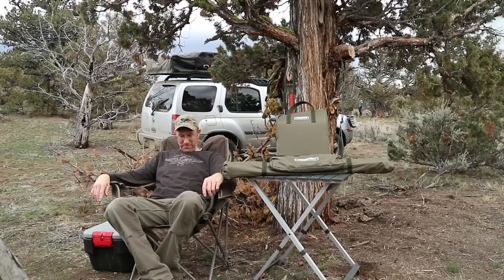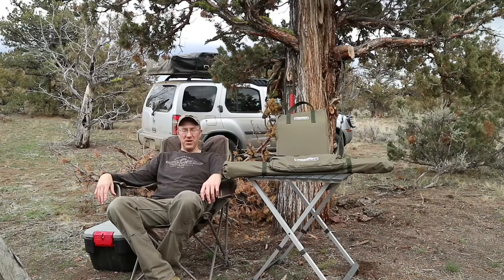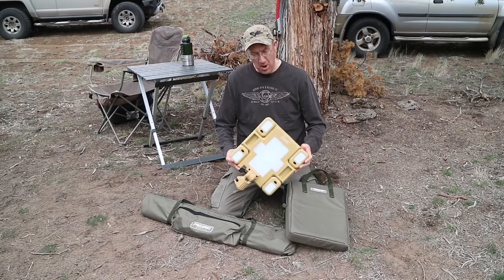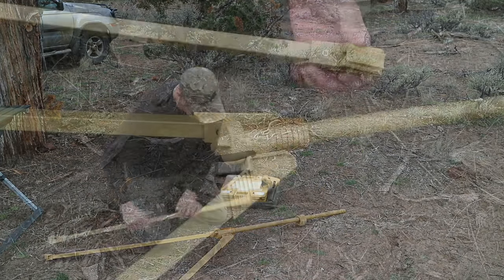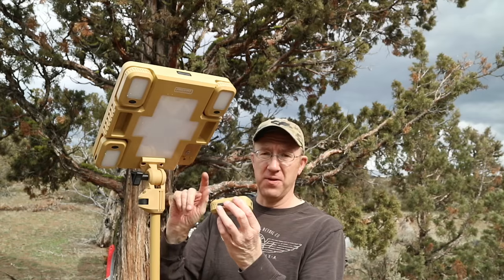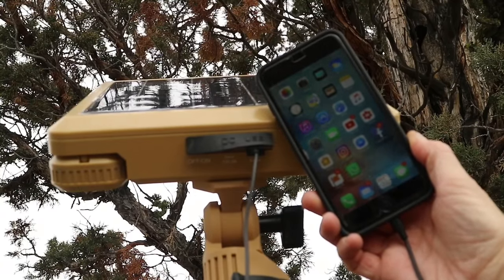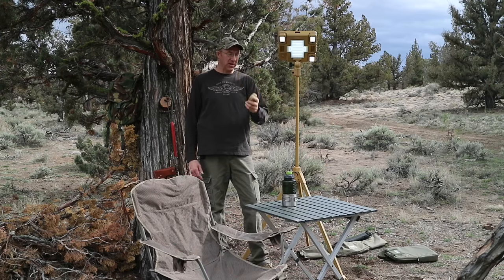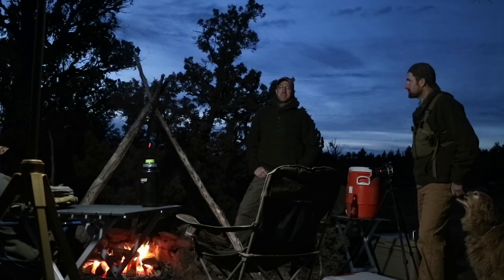Vehicle Bug Out Gear - Ultimate Lighting & Power Solution for Camping Vehicle Bug Out Gear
I've been holding off on adding self sustaining power solutions to my car camping vehicle bug out system until I found something that fit all my criteria.  It has to be durable, long lasting, multi purpose, and infinitely self sustaining to be a viable option for my vehicle bug out system, or even just car camping.   At this point my vehicle bug out gear and car camping gear have completely blended together and I am using the same set of gear all the time.

I found this product at an outdoor trade show I recently attended and decided to give it a try.  I've been using it on several trips and at this point have made a decision to include it in my system.

Coyote Works

You can find the product from Free Spirit Recreation at...

GOFSR.COM